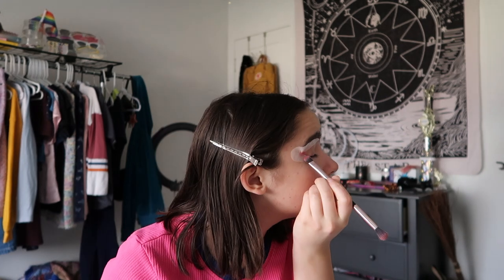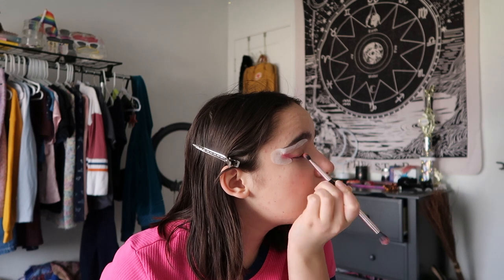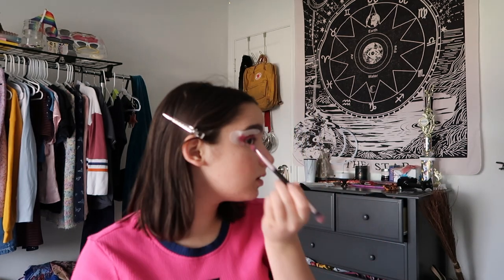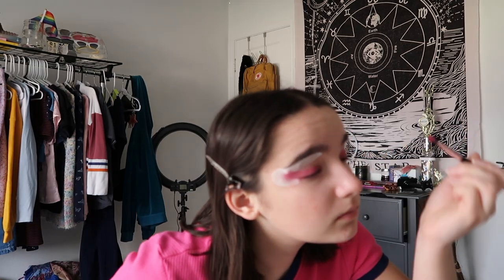Recreating an Alexa Demie Makeup look!! (euphoria)